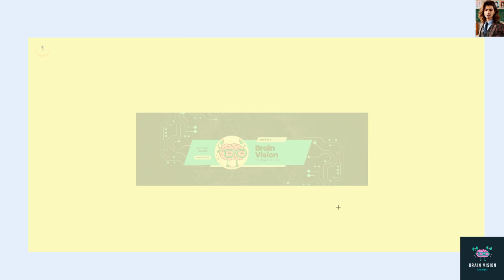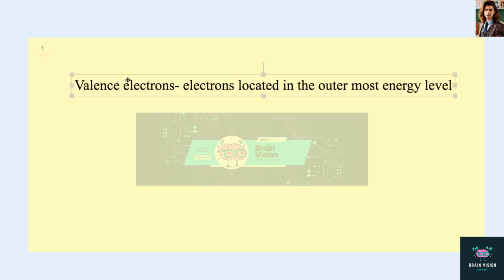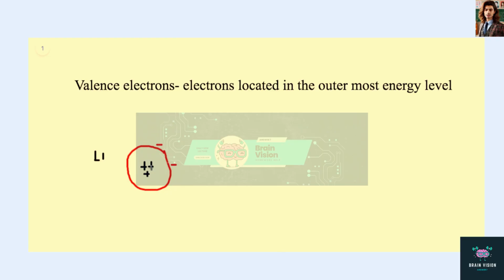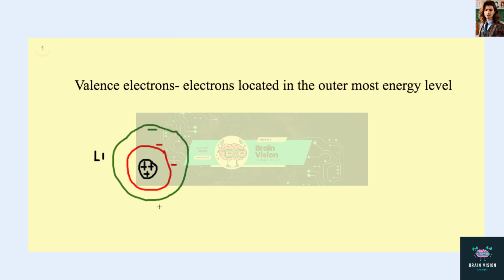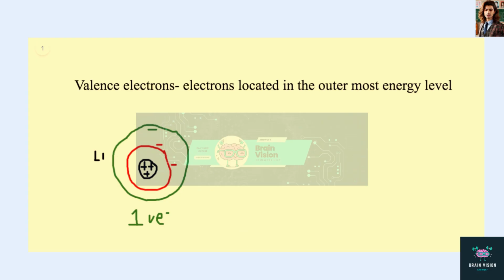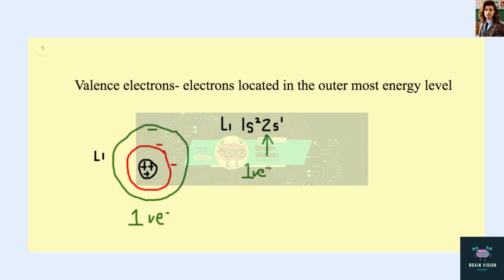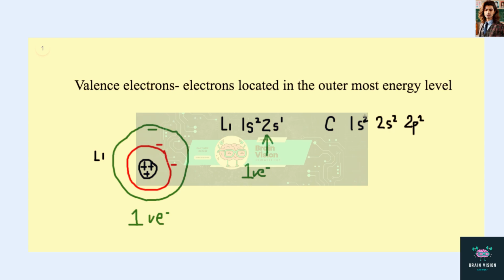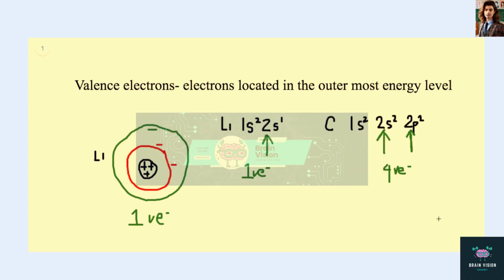What are valence electrons? Why are they important?